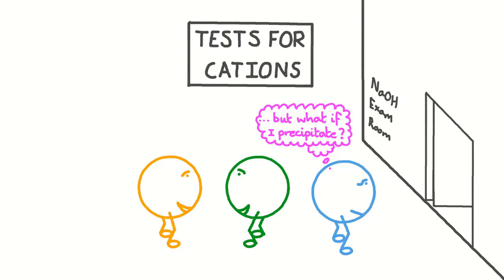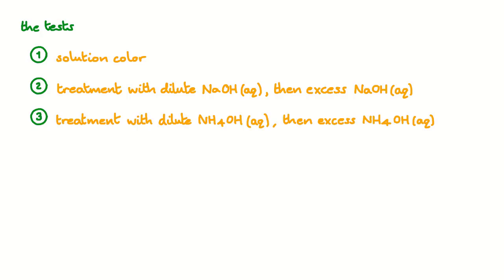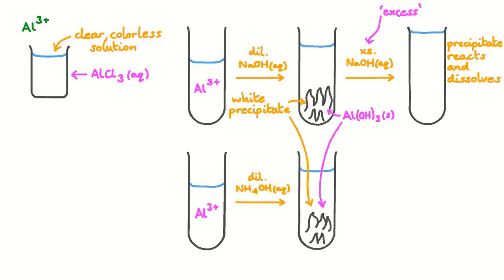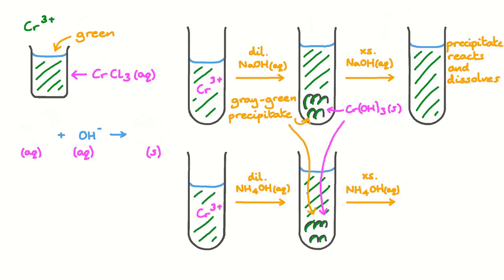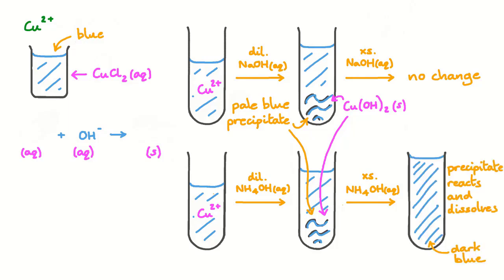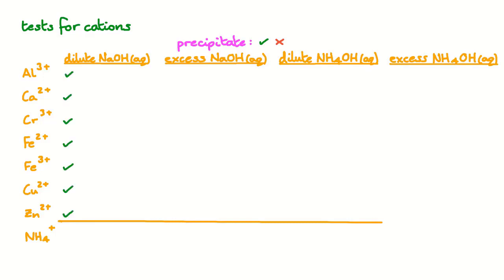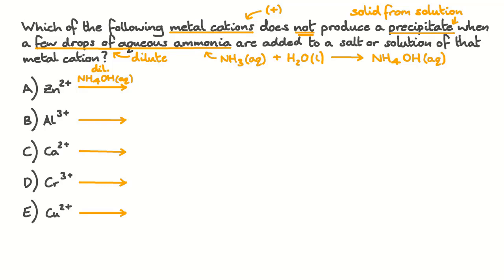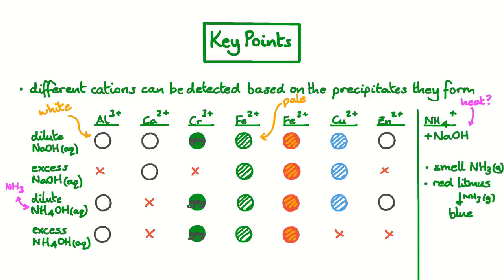Tests for Cations